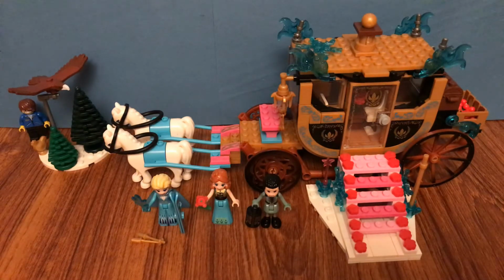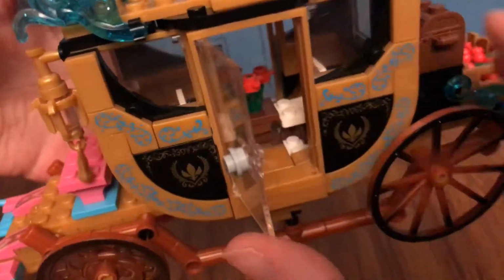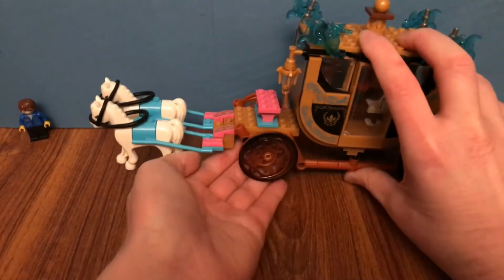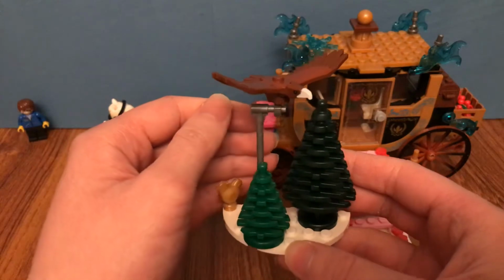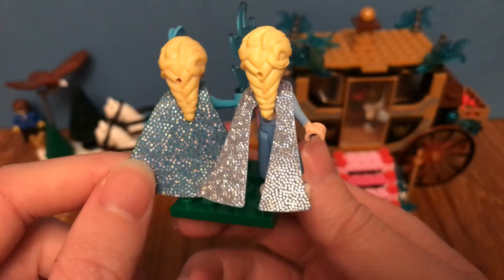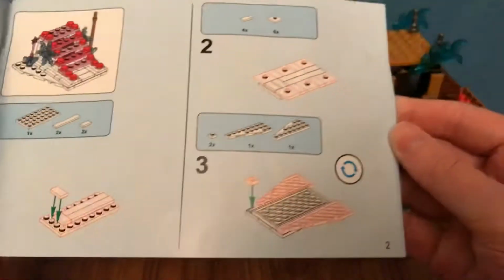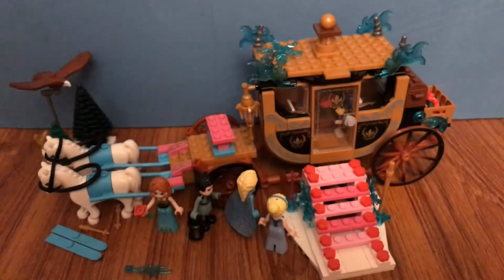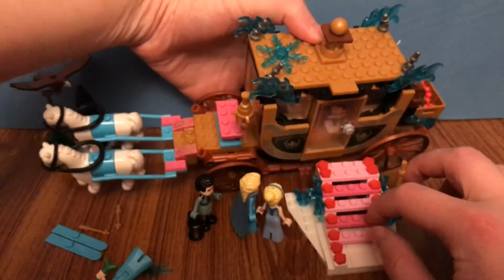Bootleg Lego Disney Frozen 2 Horse Carriage Set from Sheng Yuan Review.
3 Minidoll Figures in Set:
Elsa from Set 41168 Elsa's Jewellery Box and Set 41166 Elsa's Wagon Adventure.
Anna from Set 41068 Arendelle Castle Celebration.
Mattias with Light Skined Face from Set 41164 Enchanted Treehouse.